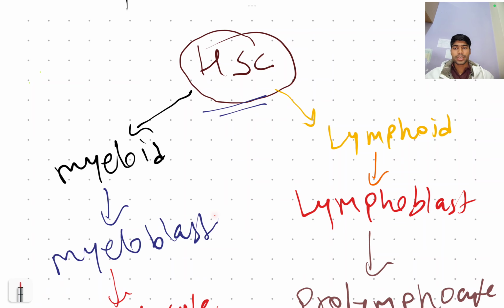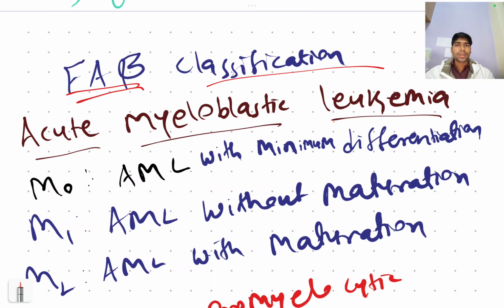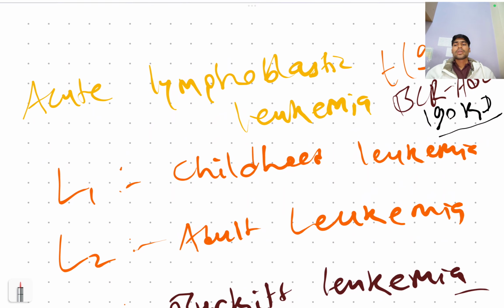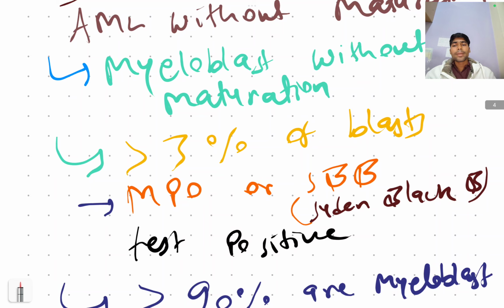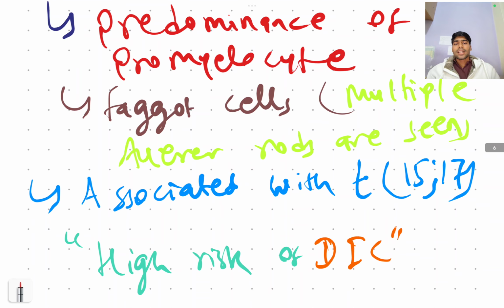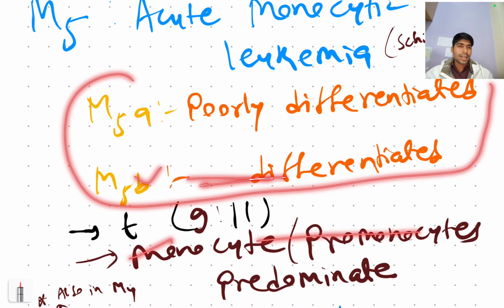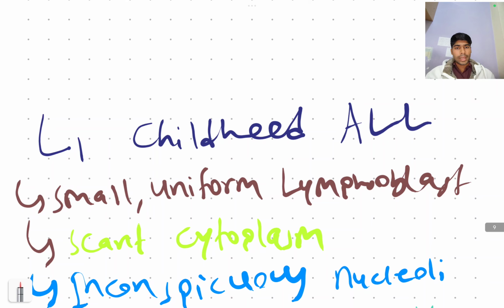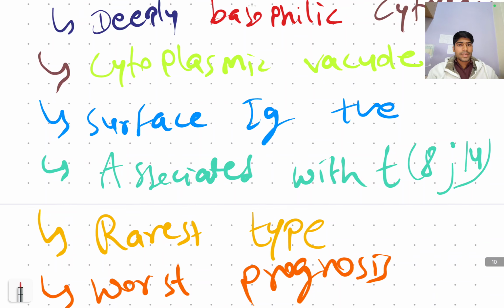FAB classification of AML and ALL